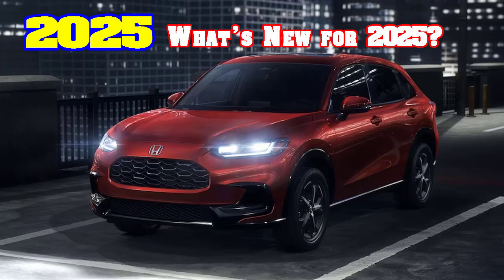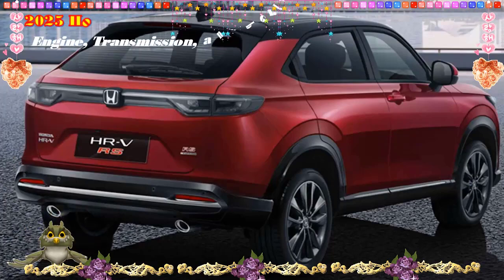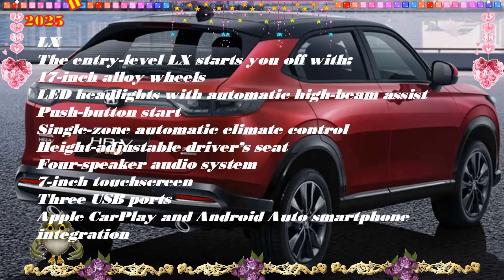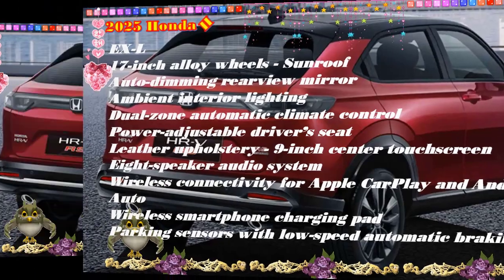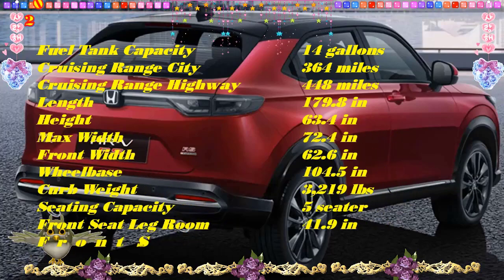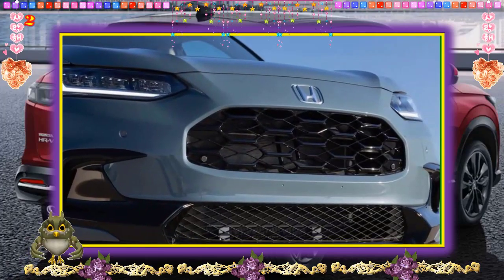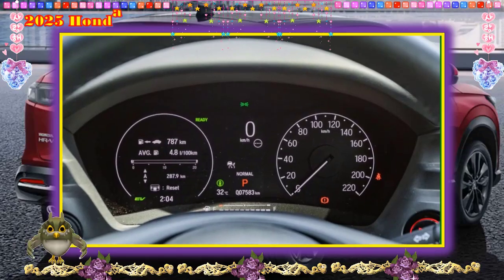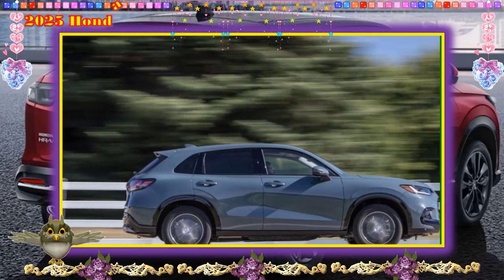2025 honda hrv release date | 2025 honda hr v ex | 2025 honda hr-v ex-l | 2025 honda hr-v lx | USA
Chuyên thầm kín mới xin trân trọng giới đến quý vị:2025 honda hrv release date | 2025 honda hr v ex | 2025 honda hr-v ex-l | 2025 honda hr-v lx | USA
Trân trọng.